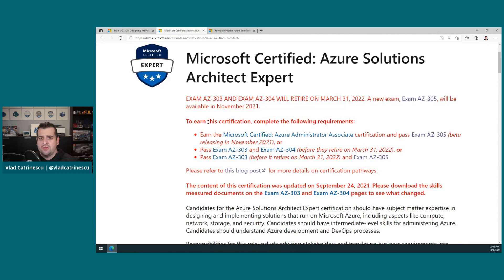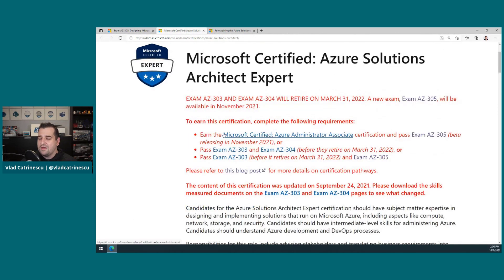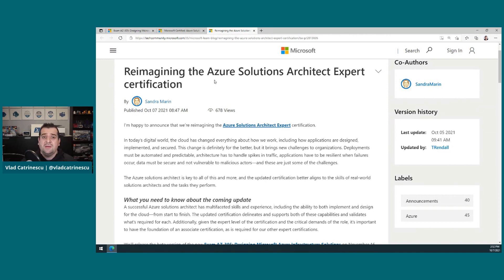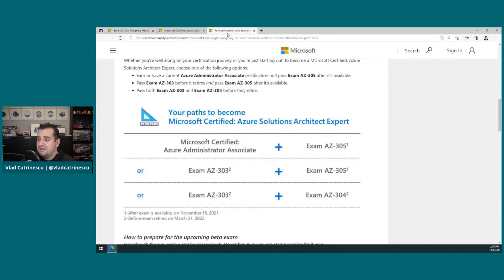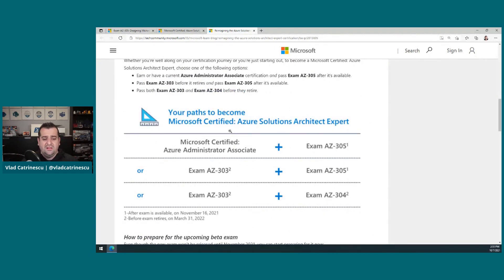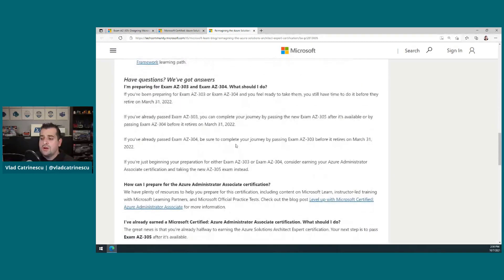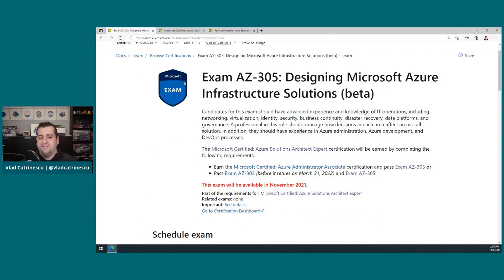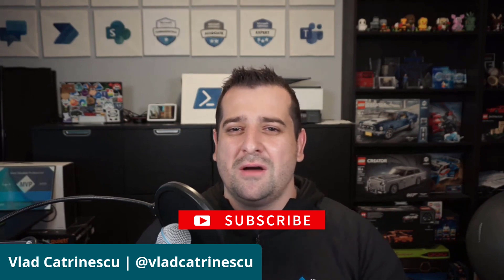Huge Changes Coming To The Azure Solutions Architect Expert Certification (Exam AZ-305)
On Ocotber 7th, 2021 - Microsoft announced some very big changes coming to the Azure Solutions Architect Certification!  Only one exam - but we now have a prerequisite! In this video -we will go over the change, why it was done,  and answer some of the most popular questions!

Summary:
0:00 Introductions
0:55 Azure Solutions Architect Expert Changes & FAQ
9:37 Closing Remarks